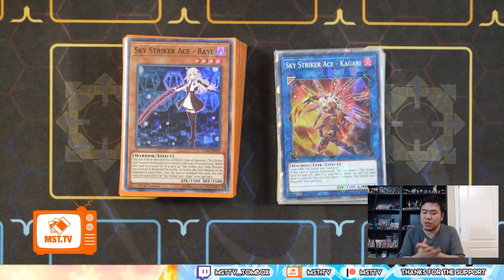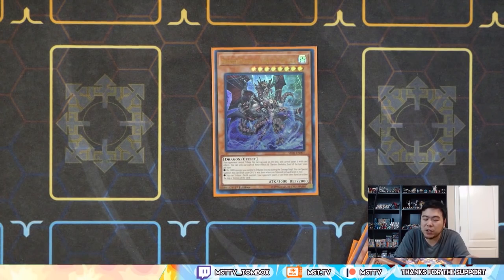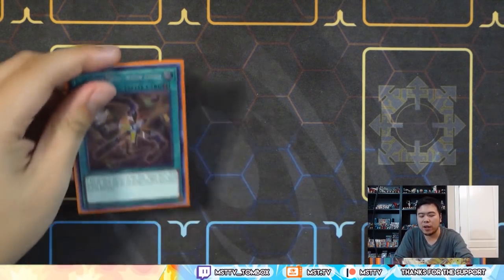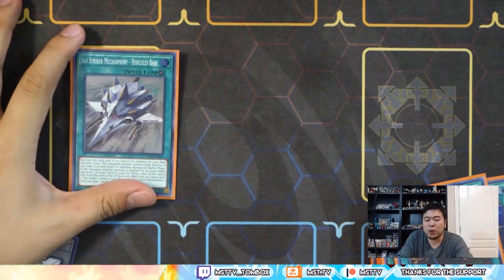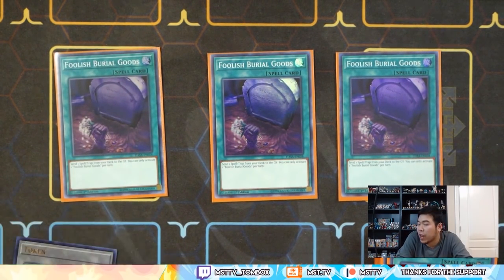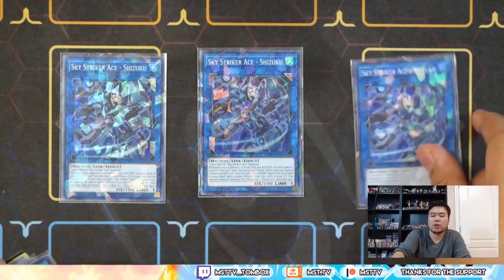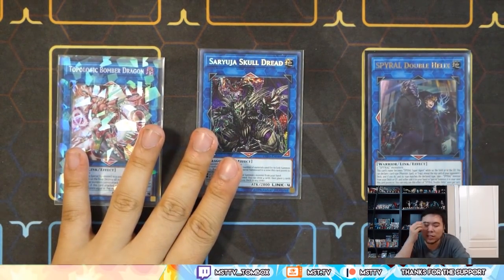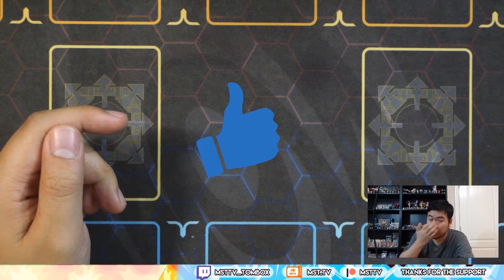Sky Striker UPDATED Deck Profile May 2018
The build has been readjusted for my current needs.